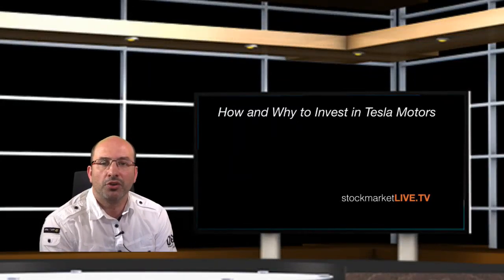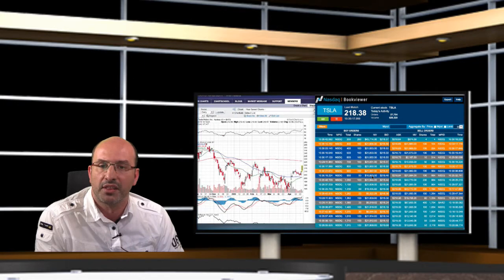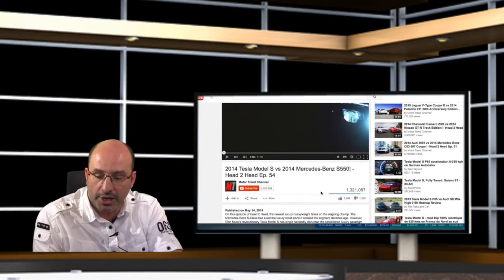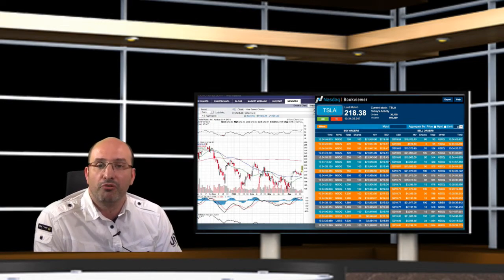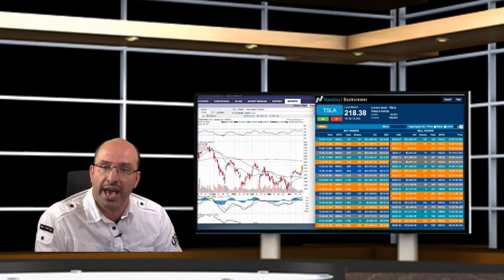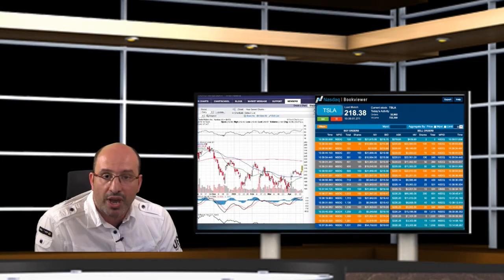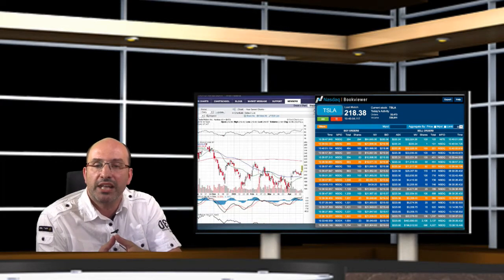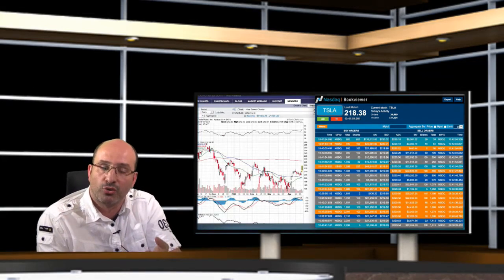Tesla Model S vs. Mercedes S550 wins Tesla Motors Stock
Live trading, live streaming, video on demand, trading courses, earnings calls, live markets commentary and analysis.

Our clients include hedge funds and investment banks worldwide. The best stuff on the web for serious investors! Learn how to invest with the best in the world including live trade alerts. FULL CONTENT RECORDED LIVE! Full historical track record available on the website.